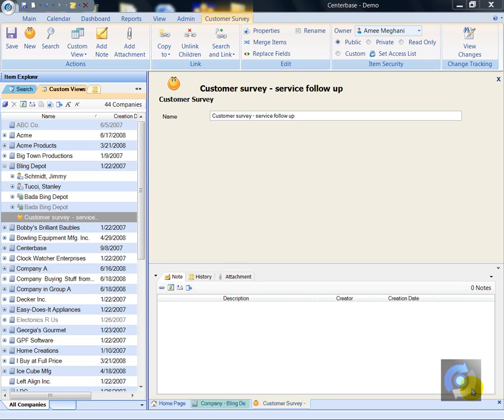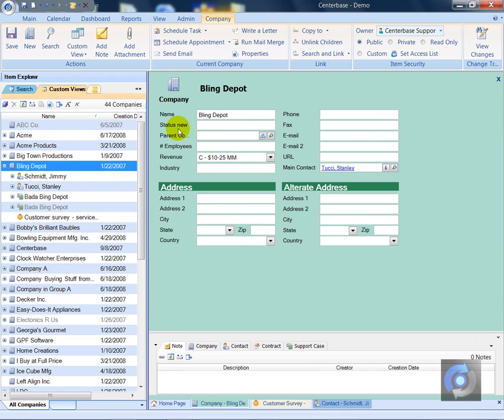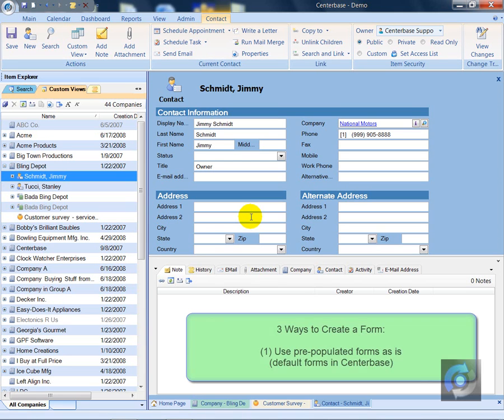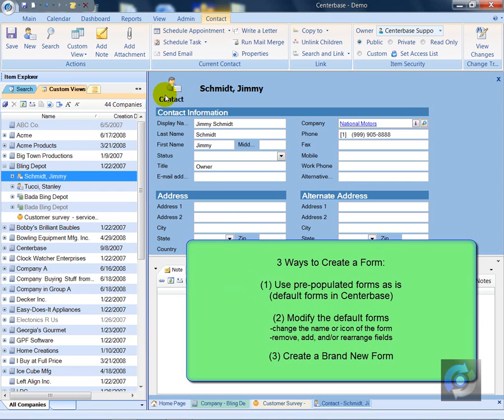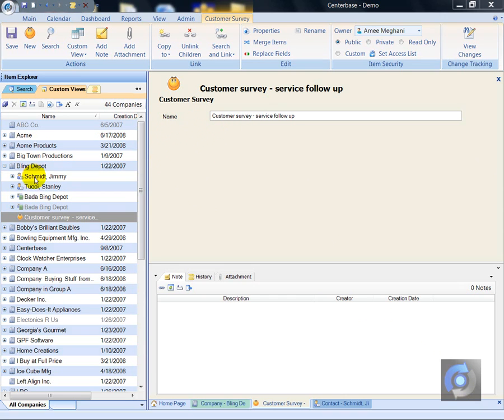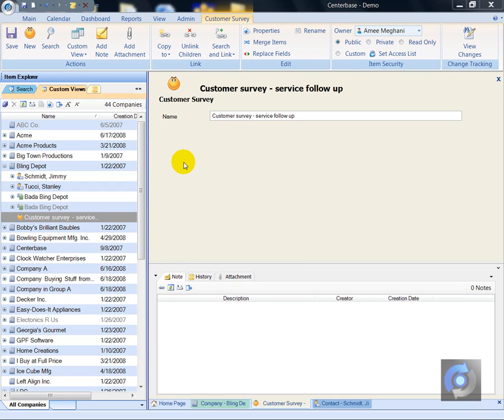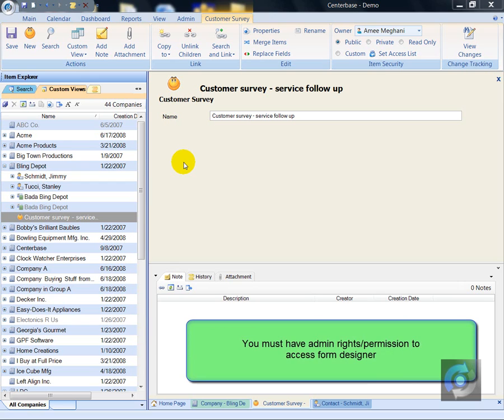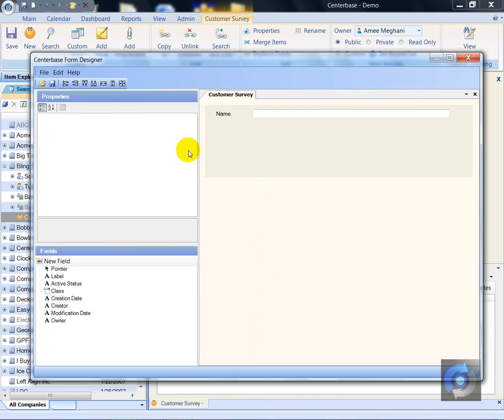Introduction to Form Designer, Part I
(click on the gear icon to improve the viewing resolution)

This video Introduces form designer which allows you to completely customize the Items and Fields which are relevant to your business.  It's SUPER powerful and so easy to use!